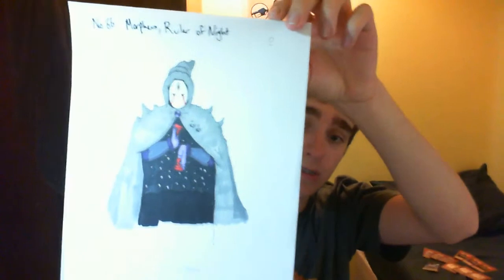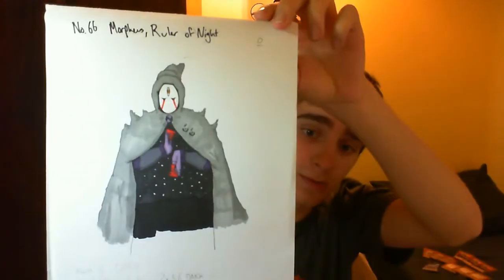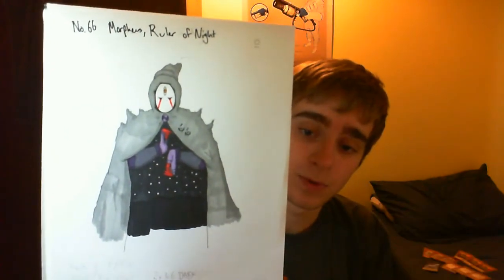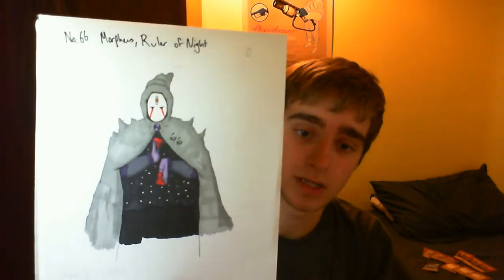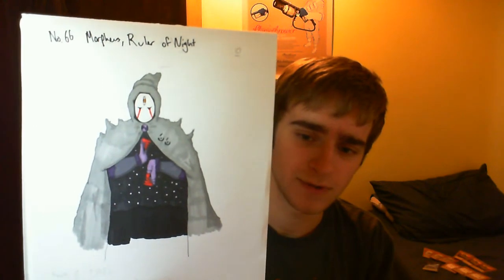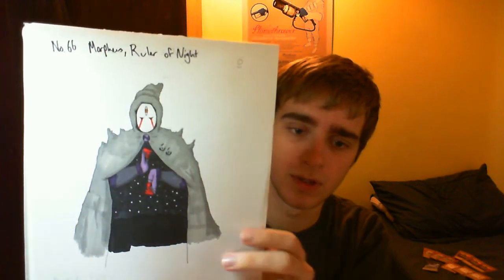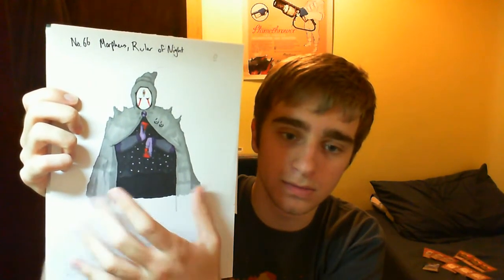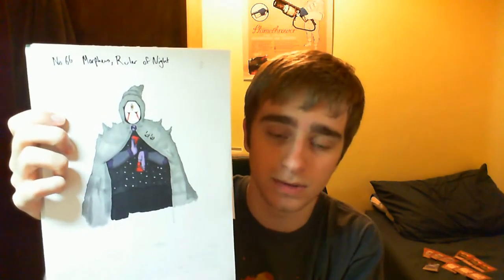No.66 Morpheus, Ruler of Night (ck8610 contest entry)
No.66 Morpheus, Ruler of Night
Nanbazu Rokujuuroku, Yoru no Shihaisha, Morufeiusu

DARK Fiend Rank 6
2 level 6 DARK monsters
Once per turn, during your opponent's Standby Phase, you can detach 1 Xyz Material from this card: look at your opponent's hand and banish 1 card from it. At any time during the turn you activate this effect, your opponent can select 1 face-up monster they control. This turn, it can attack directly.
ATK 2400
DEF 3000